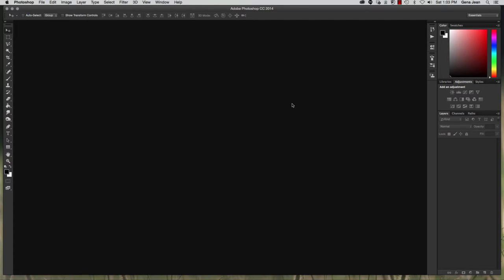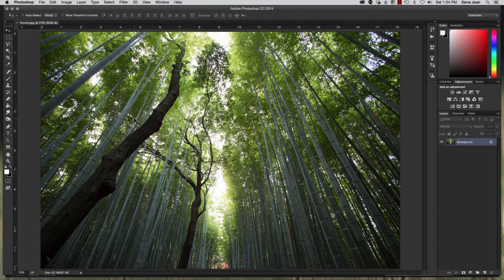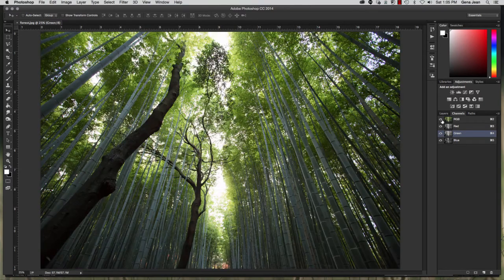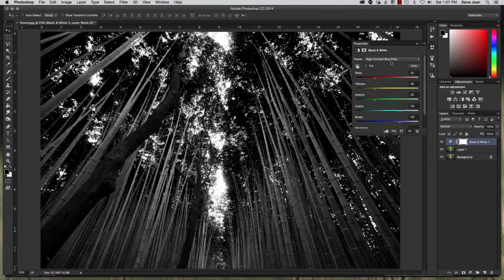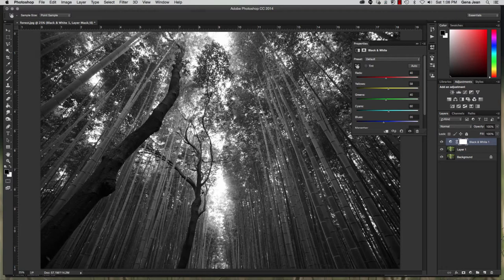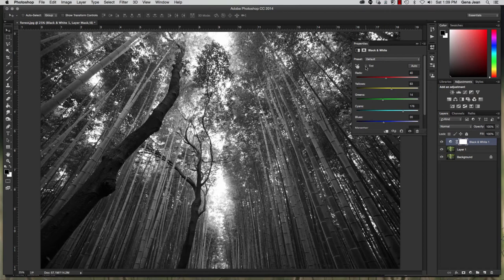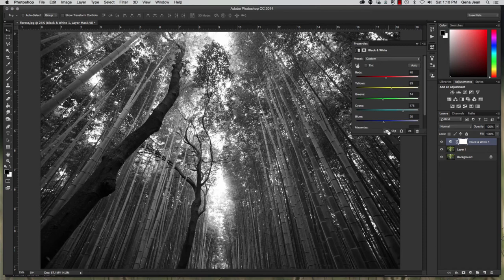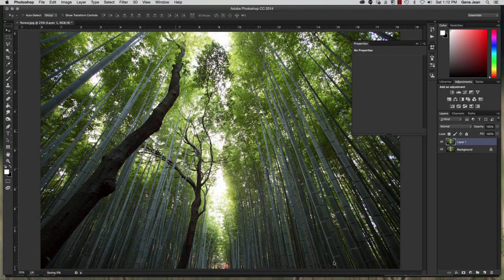Photoshop Black & White Adjustment Layers 8A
How to create and use black and white adjustment layers